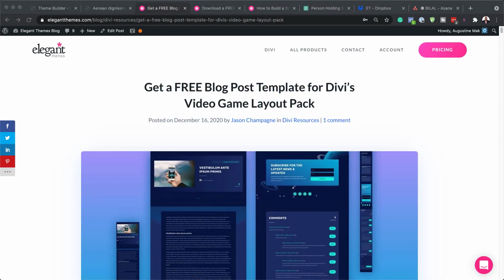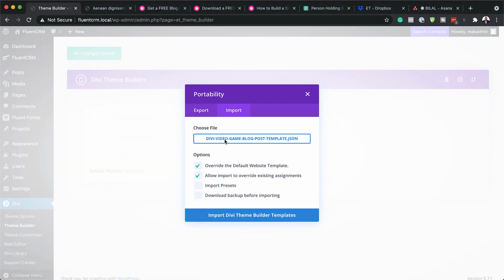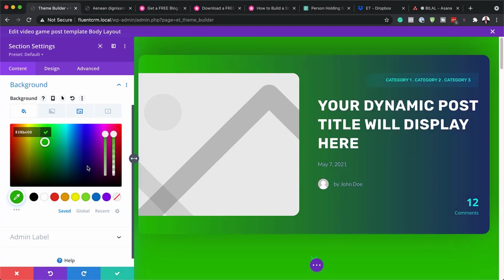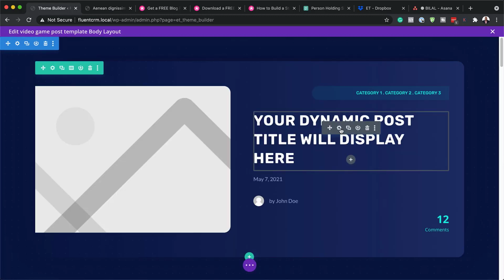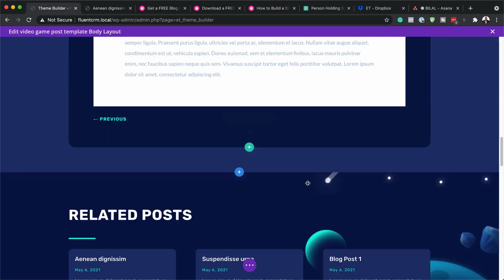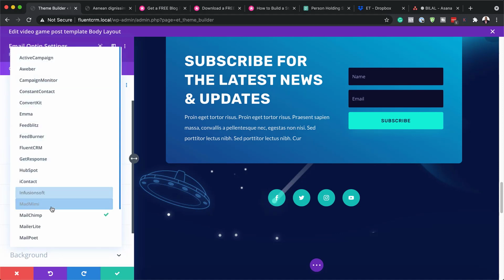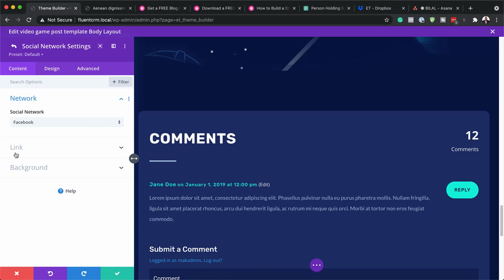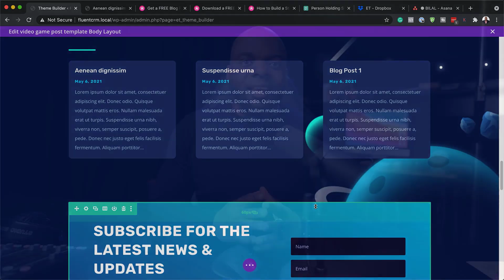Get a FREE Blog Post Template for Divi’s Video Game Layout Pack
Hey Divi Nation! Thanks for joining us for the next installment of our weekly Divi Design Initiative where each week, we give away brand new freebies. This time around we’re building upon the Video Game Layout Pack with a brand new blog post template that matches the rest of pack perfectly. Hope you enjoy it!